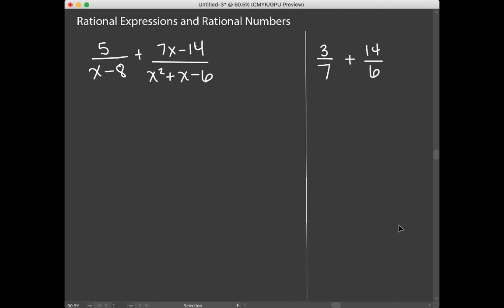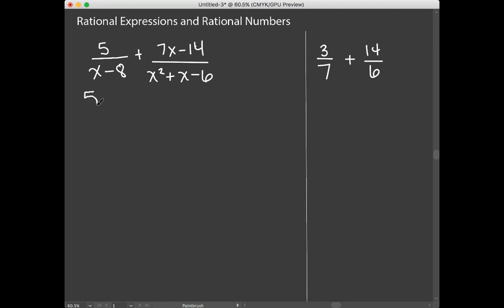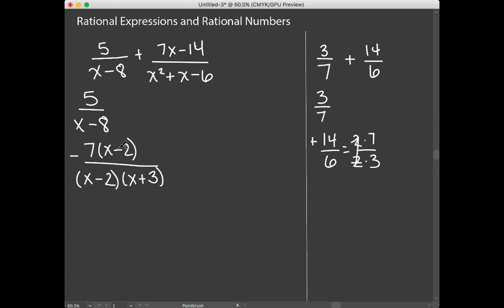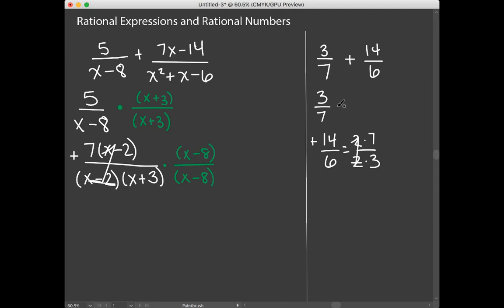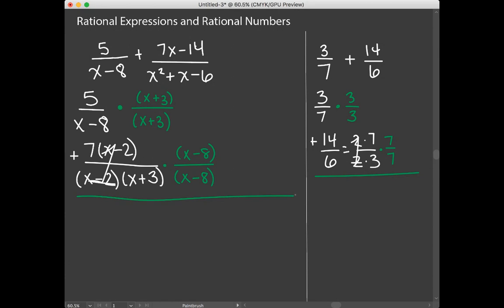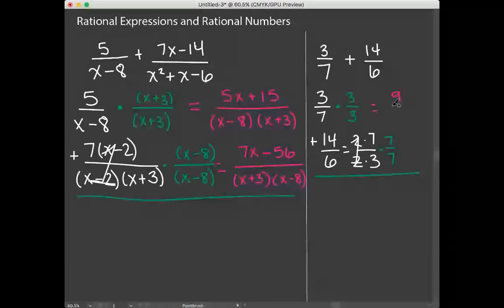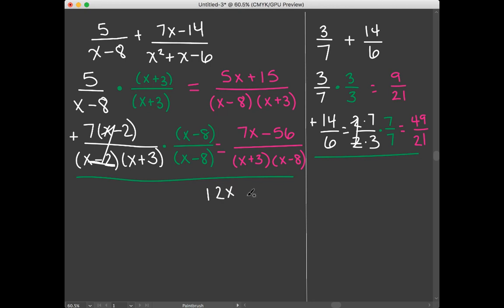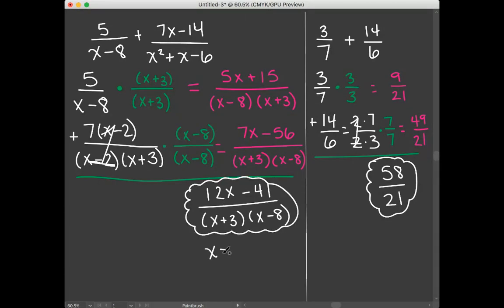Rational Expressions and Rational Numbers